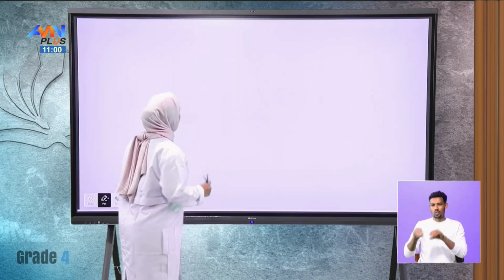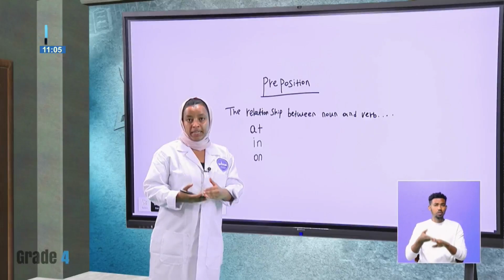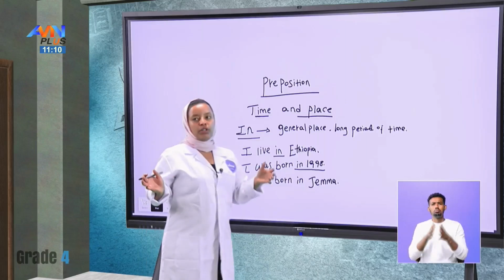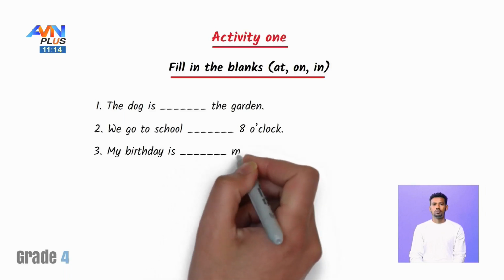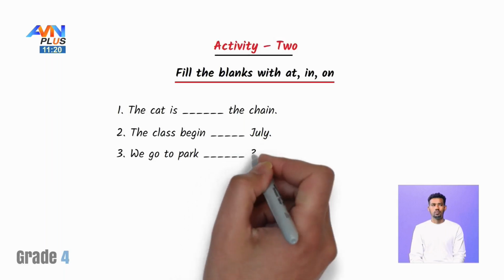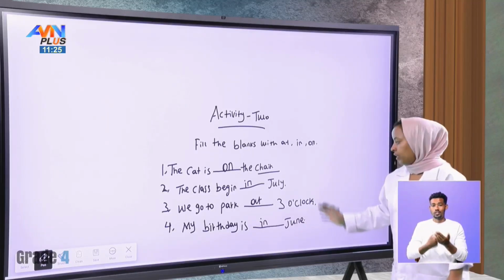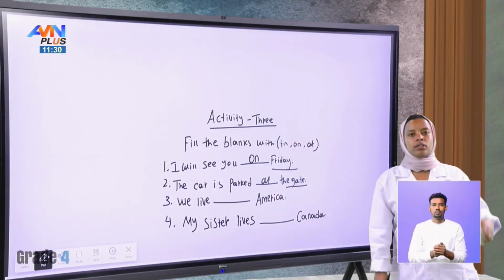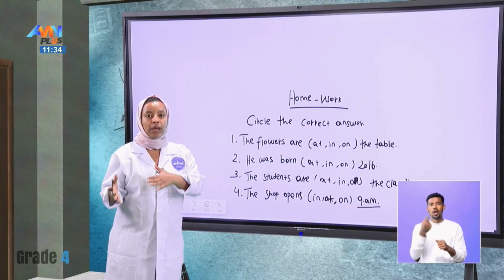English grade 4